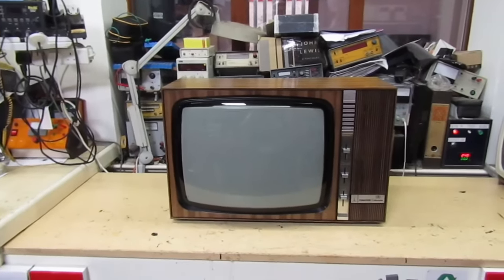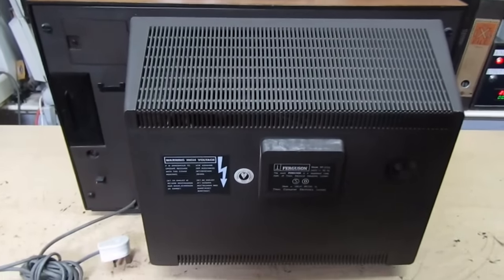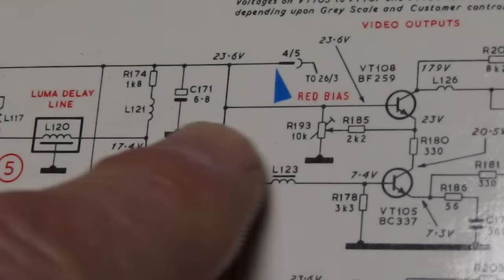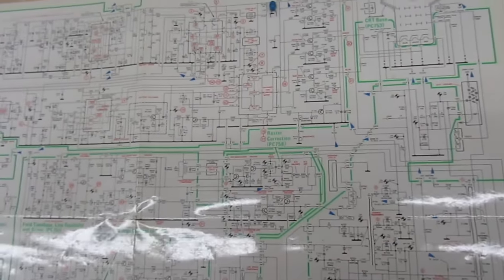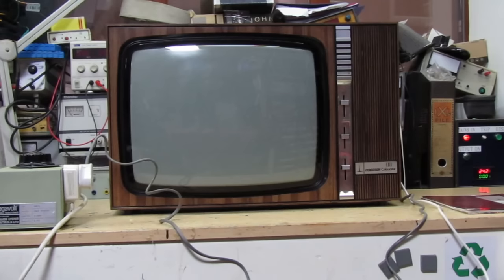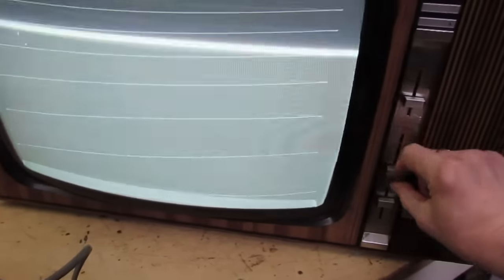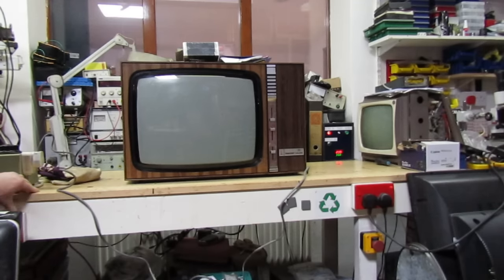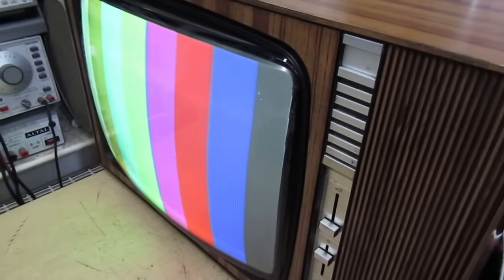Thorn 9000 chassis 1976 vintage TV set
Nearly 40 years have passed since the very first thorn 9000 I had in for repair, this is one of those sets I thought I would never see again !
Michael Dranfield.
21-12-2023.